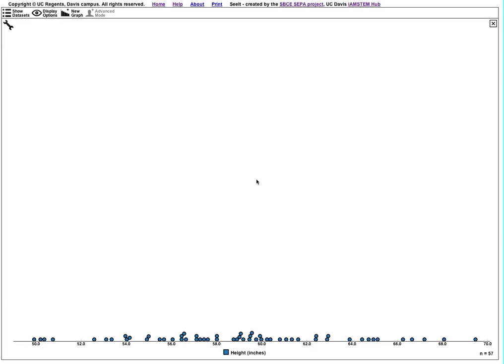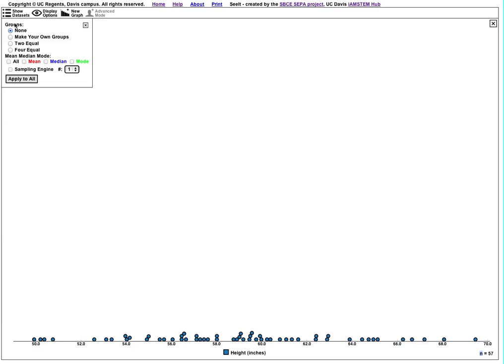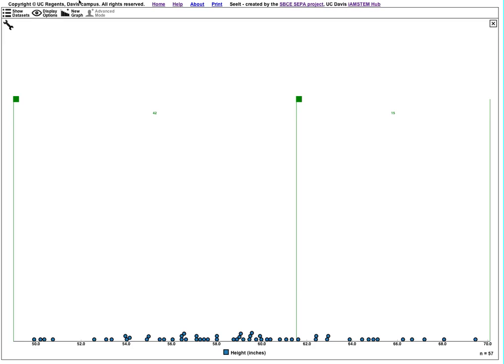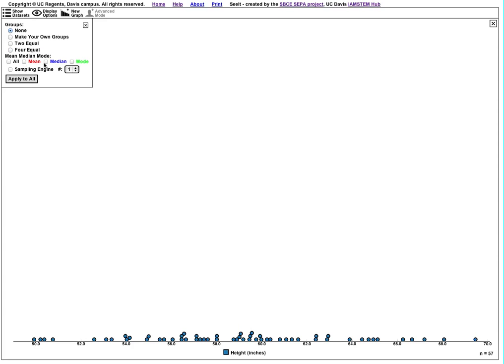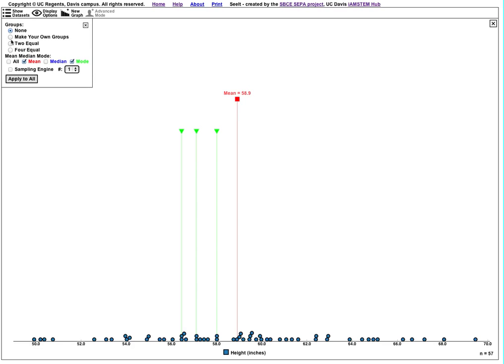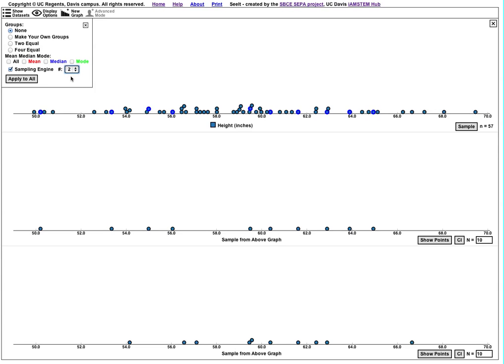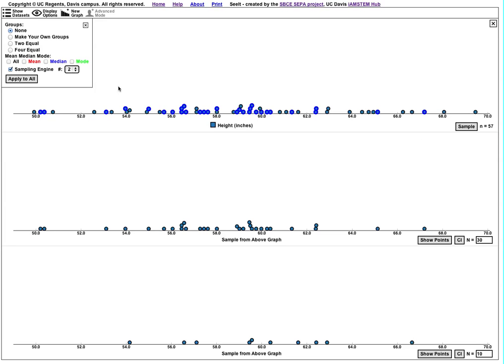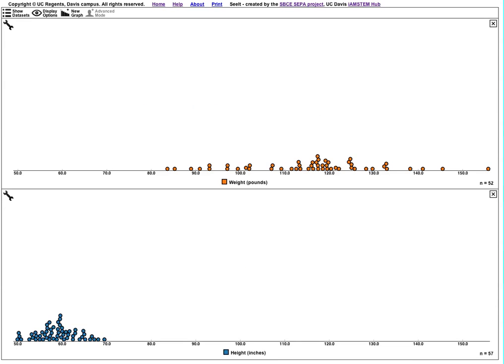SeeIt Distributions Basic Tools